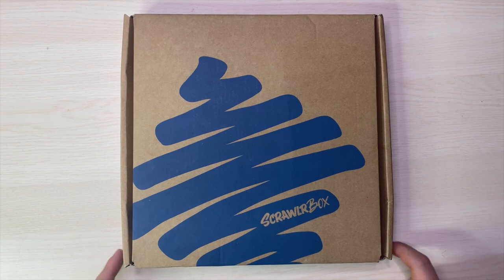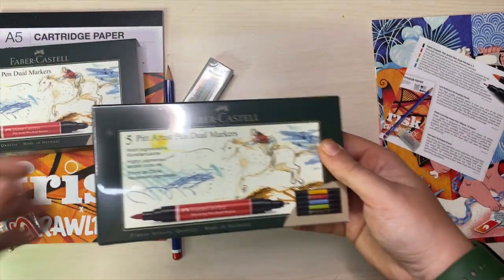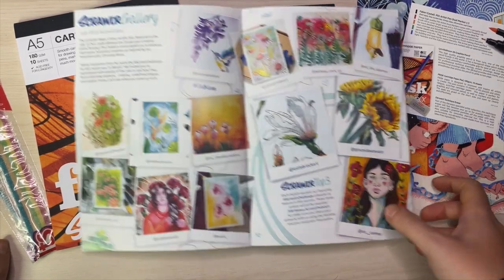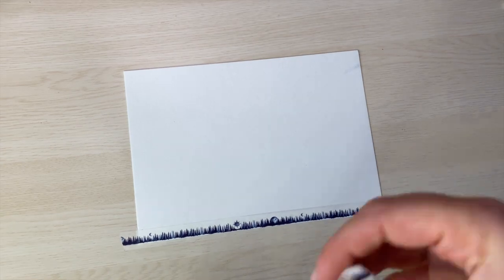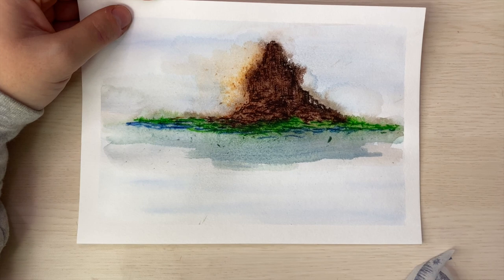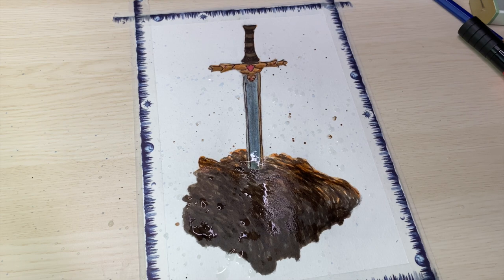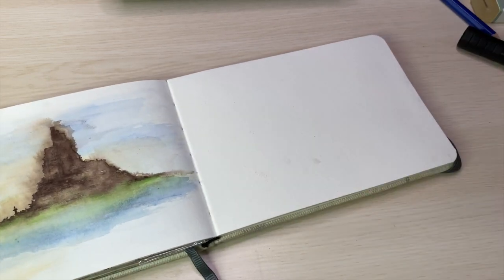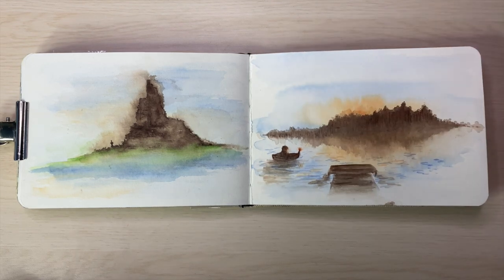ScrawlrBox - September 2022 - 'Fascinating Folklore'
A suprisingly difficult box for me... you can tell by the number of attempts and screwed up pieces of paper.

What did you think of the box?

Filming and editing:
Camera: Sony NEX-5N with SEL1855 E-mount lense/Iphone 11 Pro
Live Streaming camera: LifeCam-800 HD webcam
Digital voice recorder: Blue Yetee

Editing: Lightworks/I-Movie